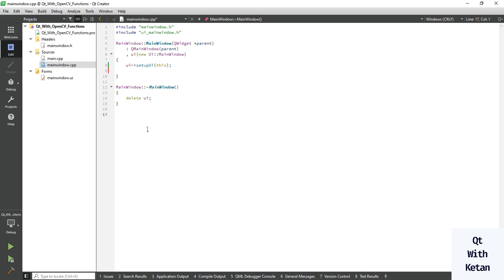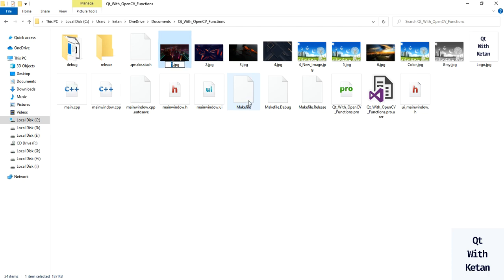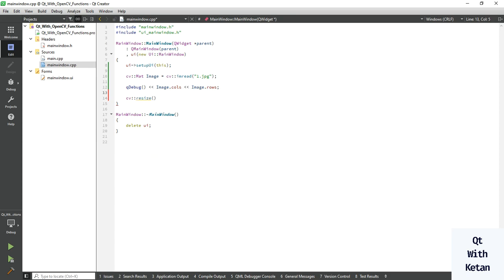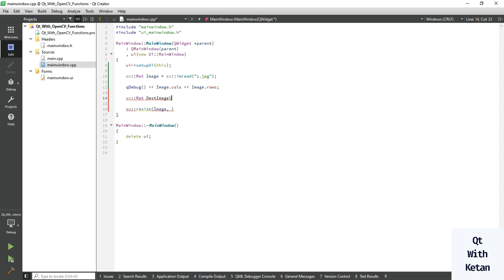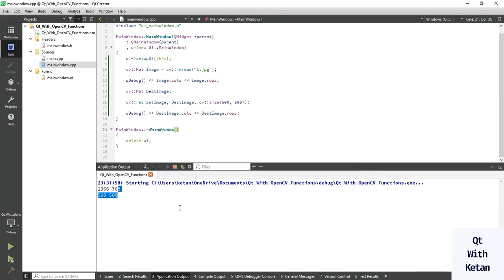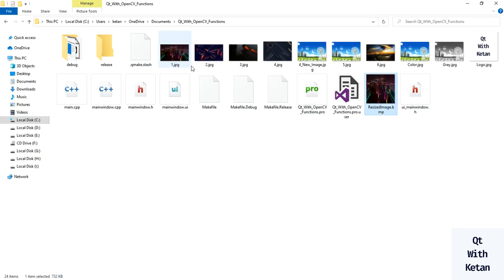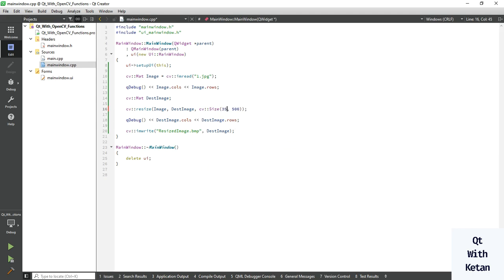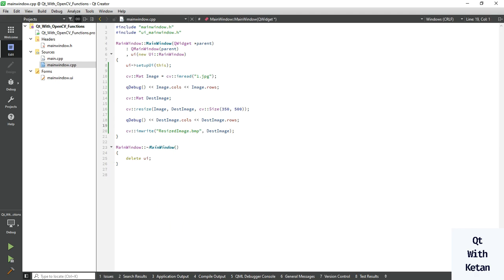OpenCV | Image Resize And Reduce | Computer Vision | Image Processing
Qt With C++ | Qt C++ | Qt Tutorial | Qt Designer Tutorial

In this tutorial, we will explore how to implement image resize and reduce image quality functionality using OpenCV C++ in a Qt application. OpenCV is a powerful library for computer vision and image processing, while Qt provides a user-friendly framework for developing cross-platform applications. By combining these two technologies, we can create a robust and efficient image processing application.

Throughout the video, we will guide you step by step on how to set up the development environment, including installing OpenCV and Qt. We will then dive into the code, explaining the necessary functions and techniques to resize and reduce the quality of images.

By the end of this tutorial, you will have a clear understanding of how to leverage the capabilities of OpenCV and Qt to implement image resizing and quality reduction in your own projects. Whether you are a beginner or an experienced developer, this video will provide you with valuable insights and practical knowledge.

Join us on this journey to enhance your image processing skills and create visually stunning applications.